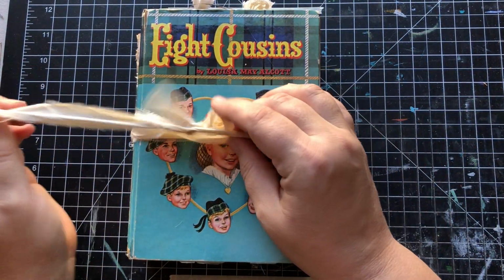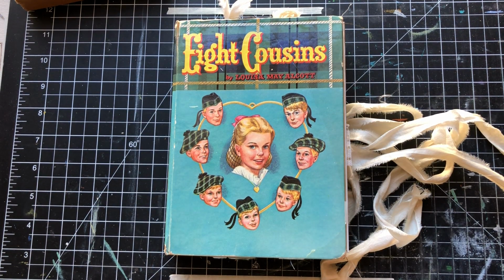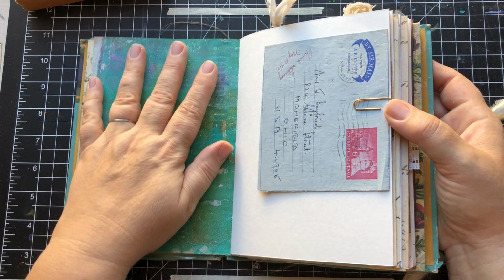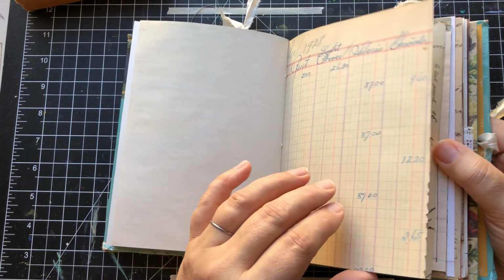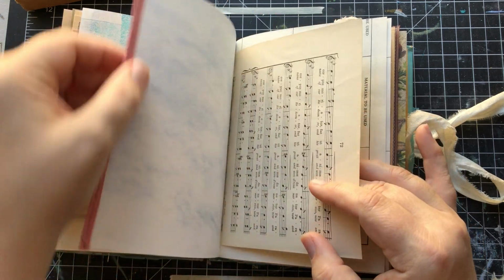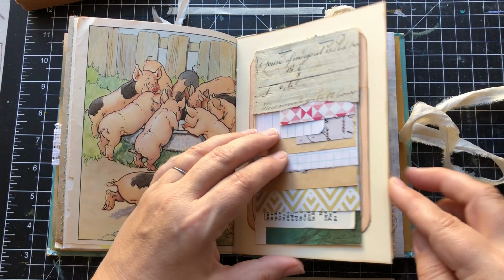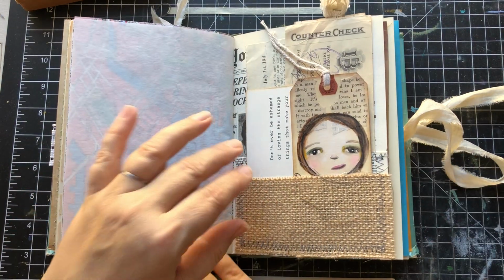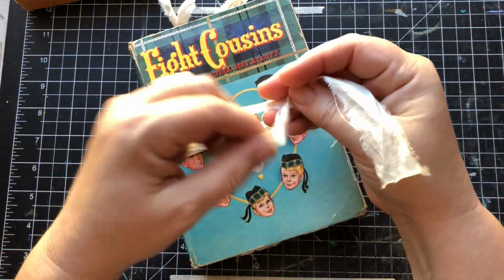Eight Cousins Vintage Book Bricolage Art Junk Journal Flip Through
Available November 4th in my Etsy shop restock.